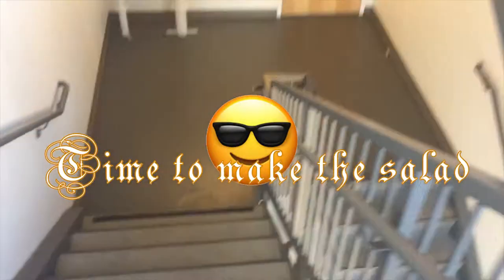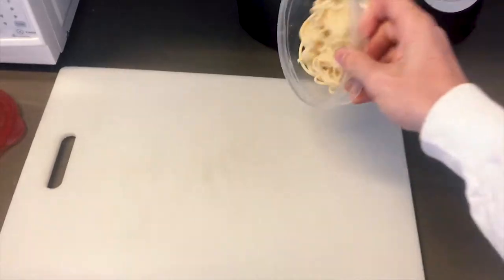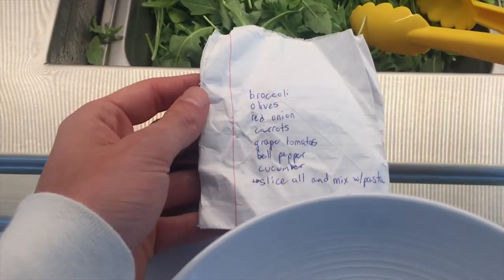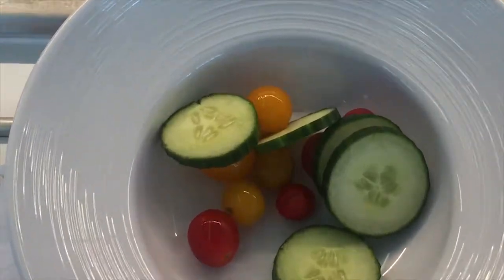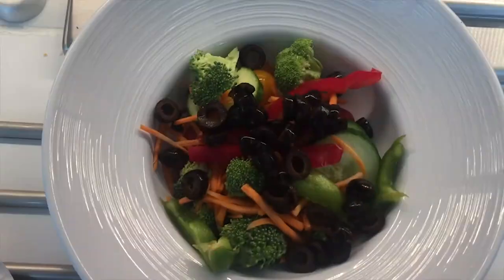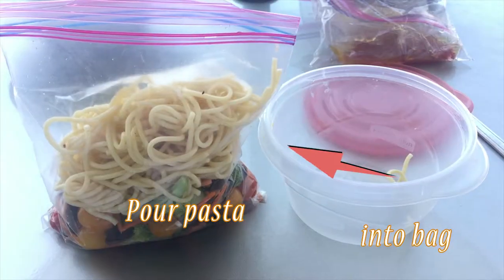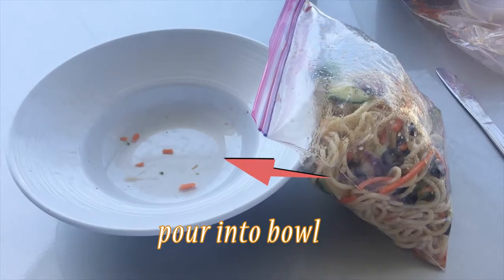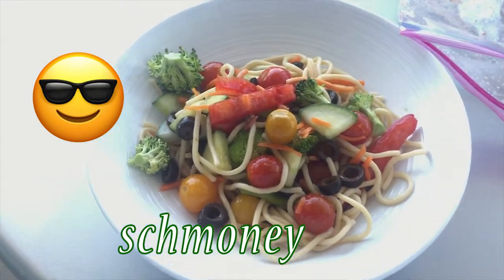Cooking With Jerry - Pasta Salad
What up greasies jerrboyy back again w the schmoney recipe

LastFM (account inactive since 2/21/19)